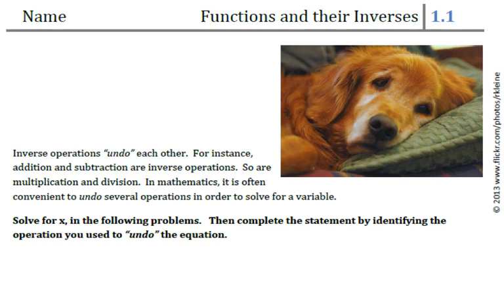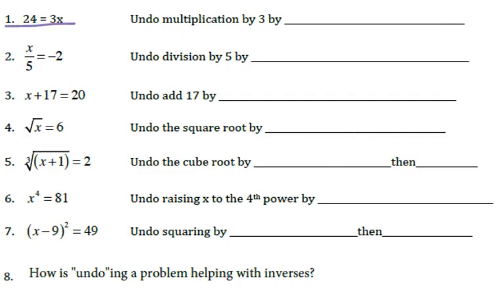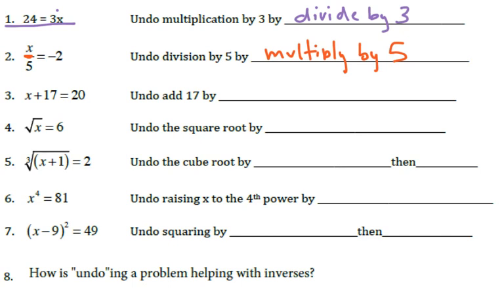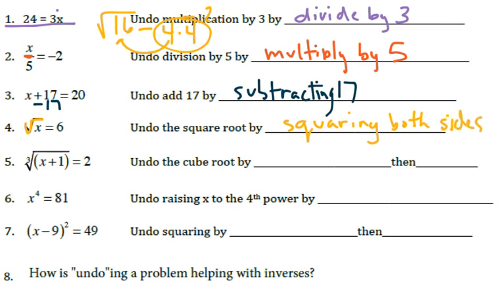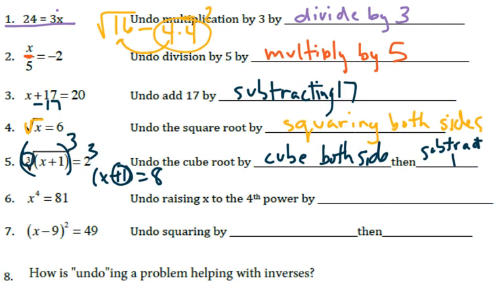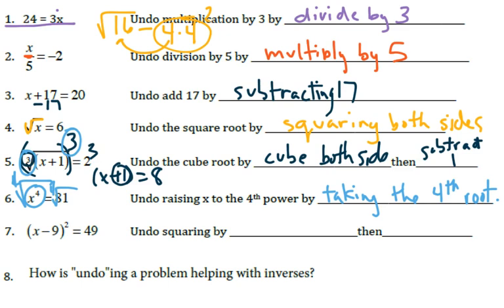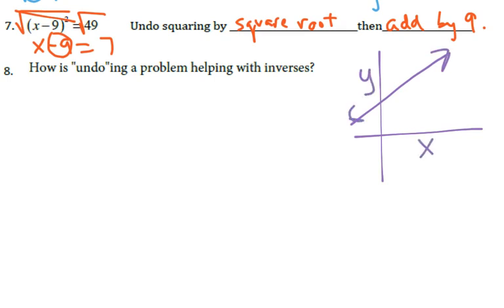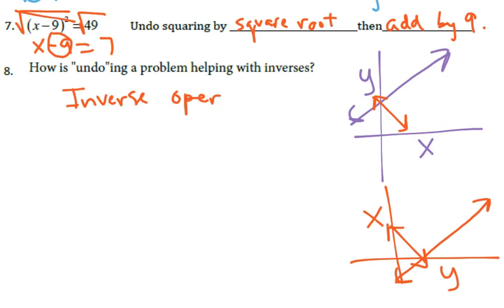Math 3 Functions and their Inverses 1 1